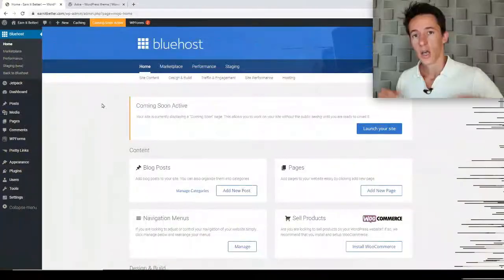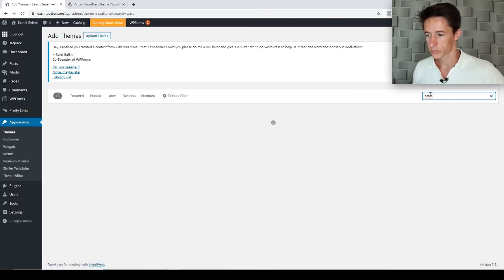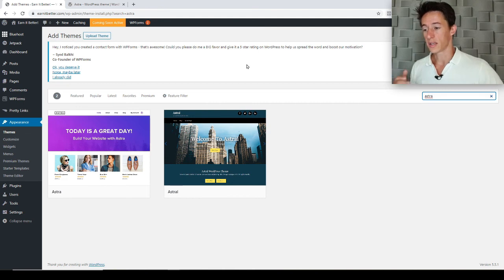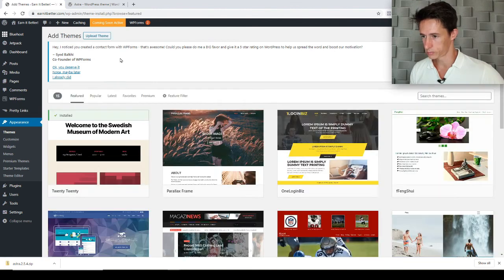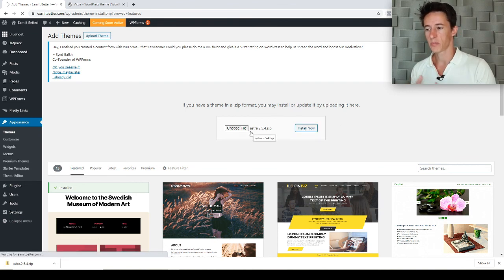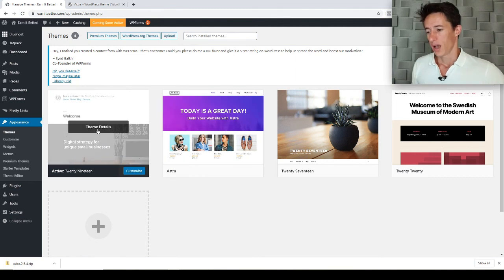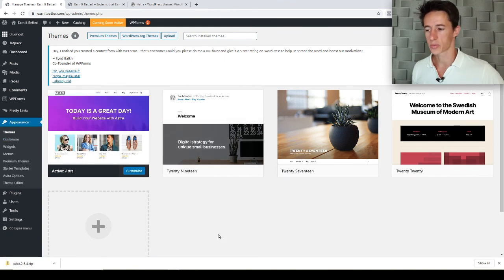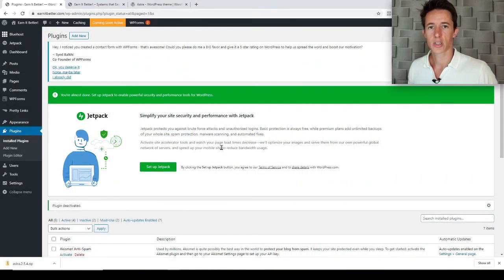How to Install Astra Theme (or any other theme) manually or from WP directory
If you've been struggling to install Astra or any other Wordpress Theme this guide on How to Install Astra Theme will quickly show you the 2 ways in which you can install a Free or Paid WP theme...